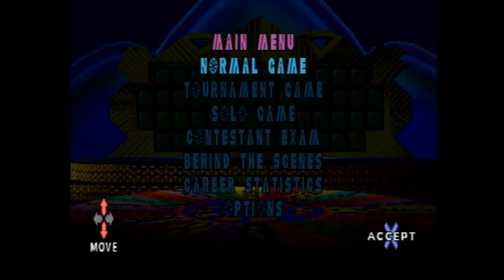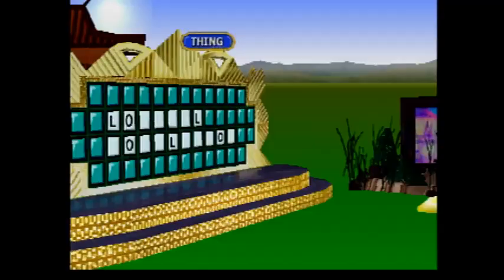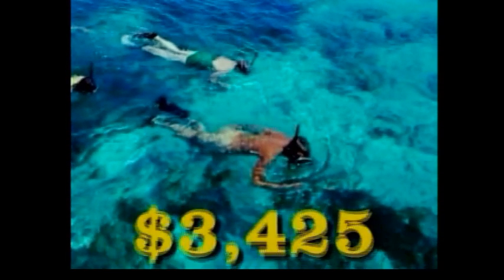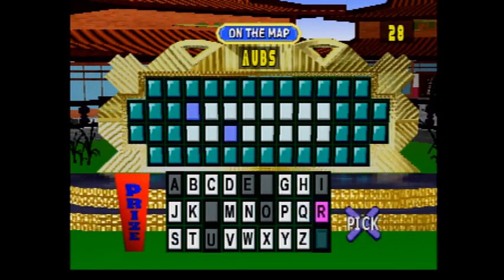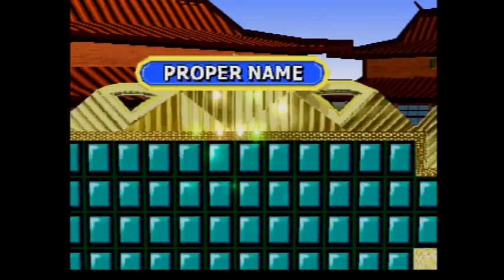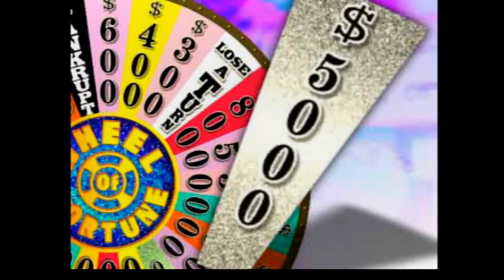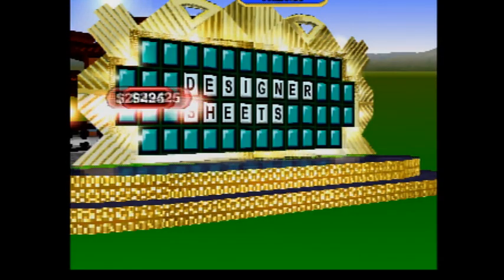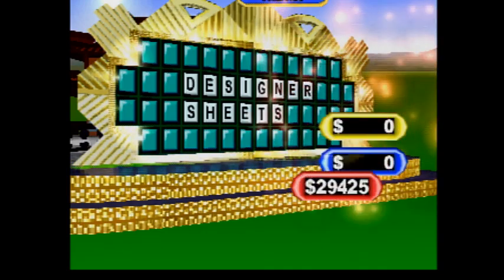PlayStation Wheel of Fortune 2nd Edition 10th Run Game #4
Here is my 4th game of Wheel of Fortune 2nd Edition for the PlayStation, in which I have won $275,040. Will I win even more; possibly go even higher than $300,000? Watch to find out, and enjoy!